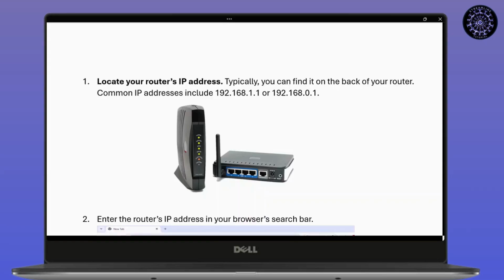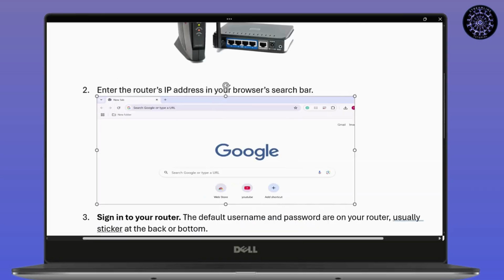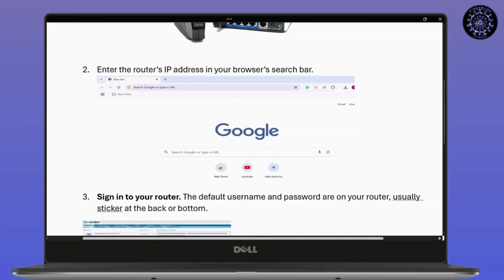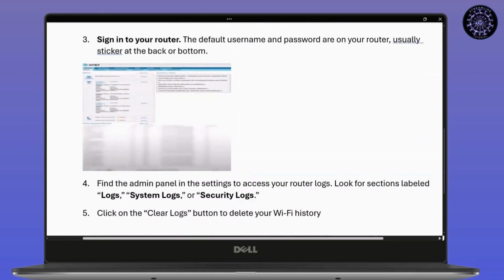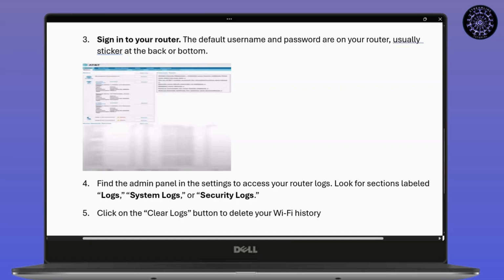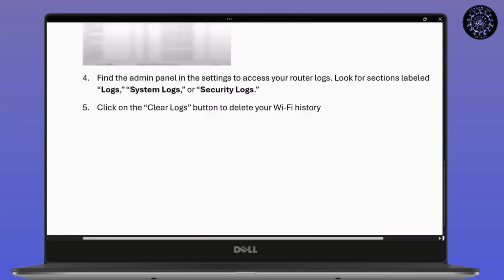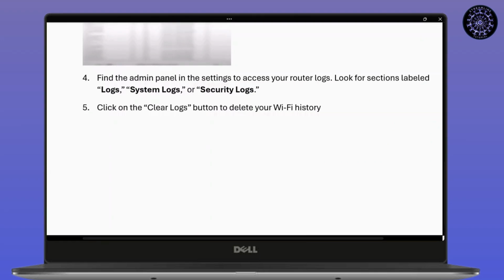How To Clear WiFi Router History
Welcome to our step-by-step guide on "How To Clear WiFi Router History"! If you want to clear your WiFi router’s browsing history for privacy reasons or simply to improve your network’s performance, this video is for you. We’ll walk you through the process of clearing your router history, including removing cached data, browsing logs, and resetting settings to protect your privacy.

Timestamps:

00:05 How to access your WiFi router settings
00:20 Steps to clear browsing history on your WiFi router
00:40 How to clear router cache and logs
00:55 Resetting router settings for privacy

What You’ll Learn:
Deleting browsing data and logs from your router
How to reset router settings for privacy
What happens when you clear router history
How to access your router’s settings for history management